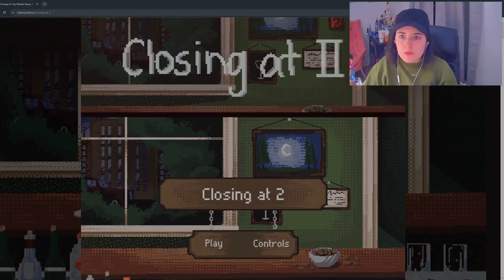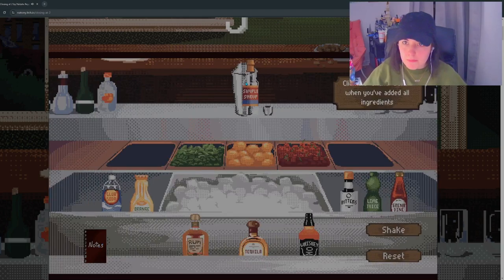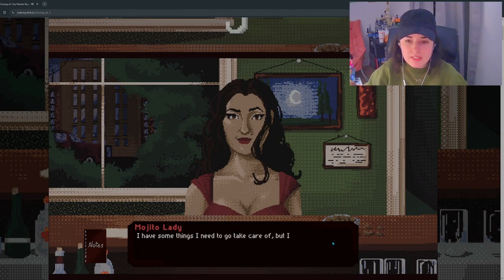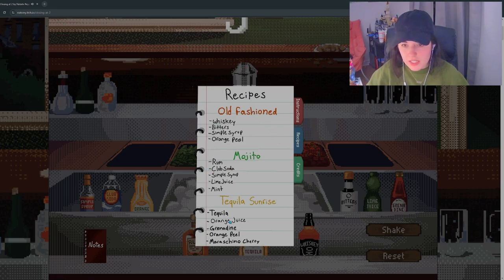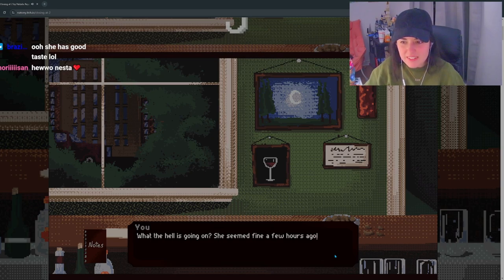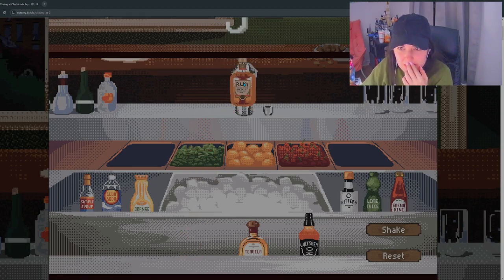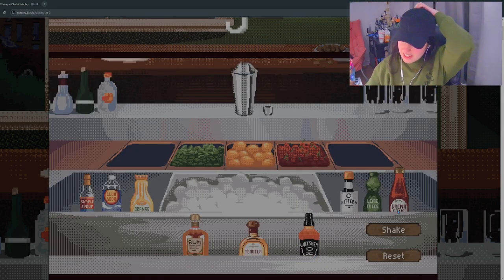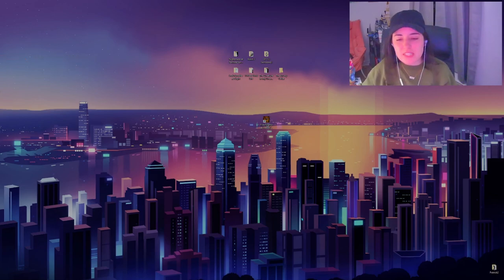I'm screwed... •|• Closing At 2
Do you drink? Responsibly of course...

you clean potrick house but there is something strange in the house but potrick did't want to tell you what happend in this house